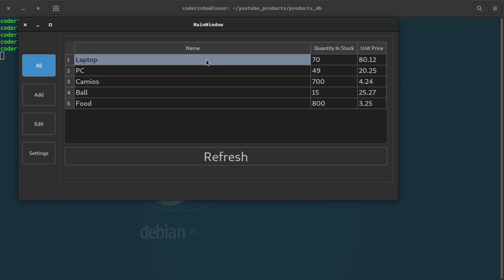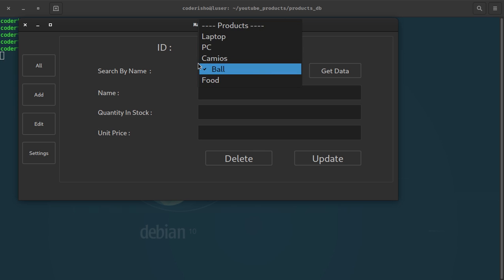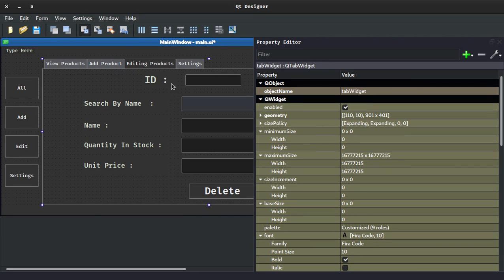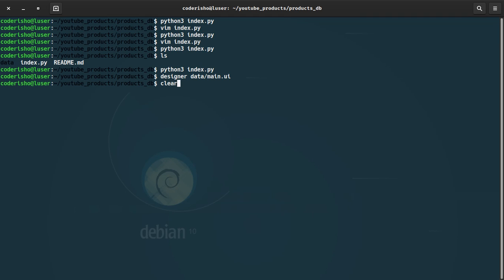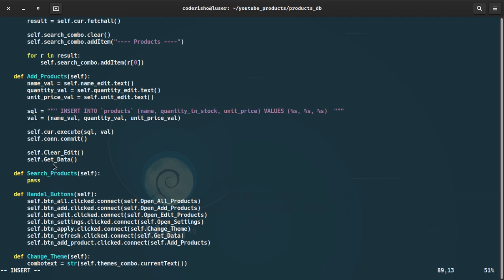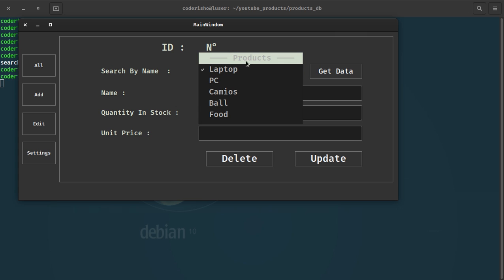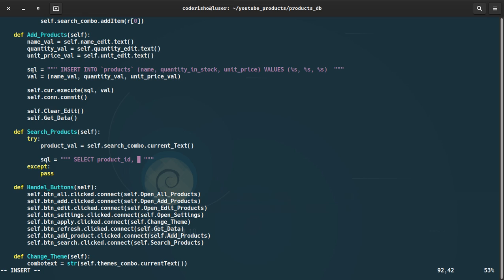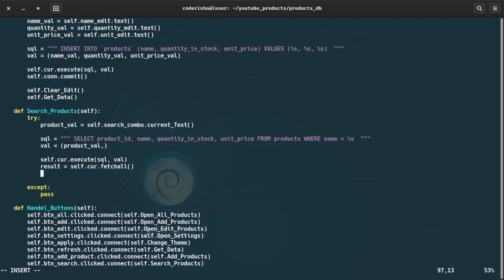Python & Qt: Start Coding (Part_Five)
Qt Designer
 PyQt5
 CSS
 Python
 MySql
 DBeaver